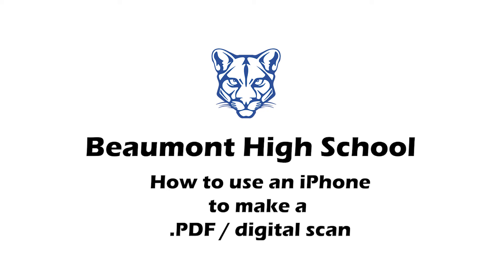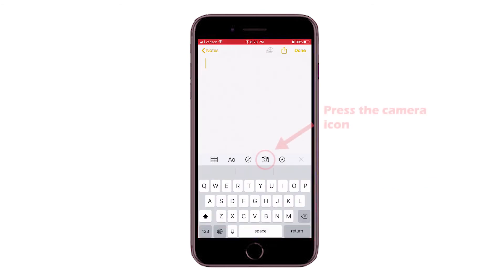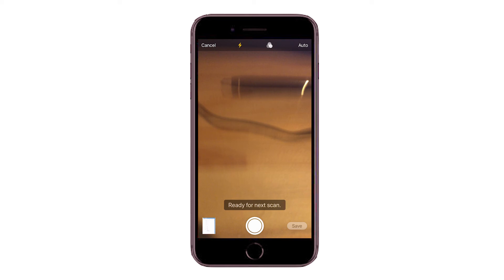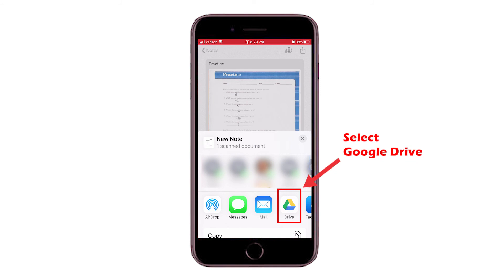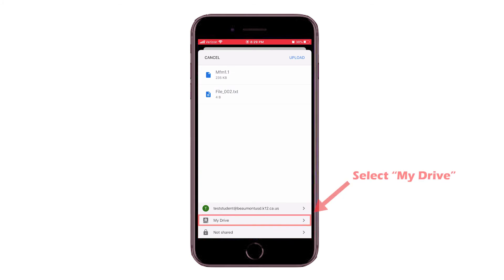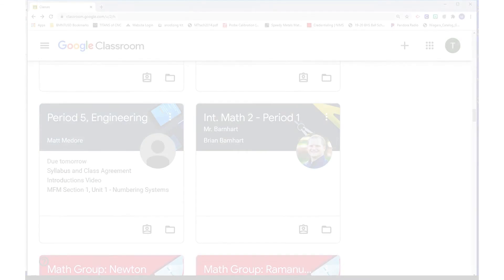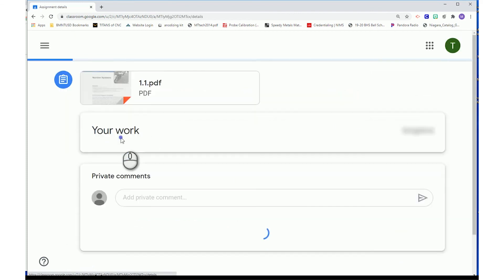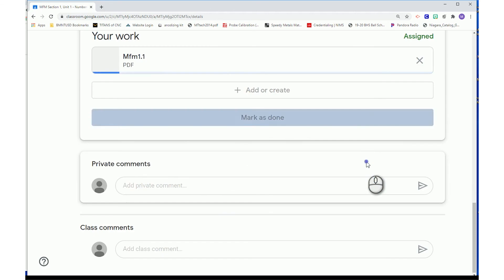Using your iPhone to make a digital scan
In this video, I will go over how to use your Apple iPhone to create a .PDF document using the built in Notes application and your camera. Afterwards, I will demonstrate how to save these documents to Google Drive, then use these documents for your Google Classroom assignments.